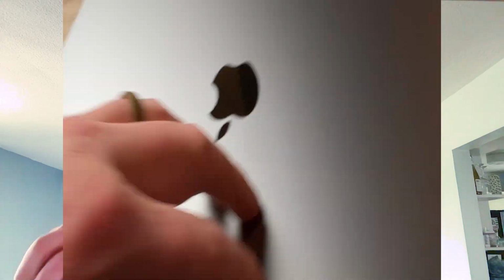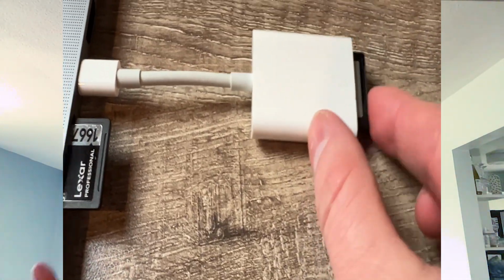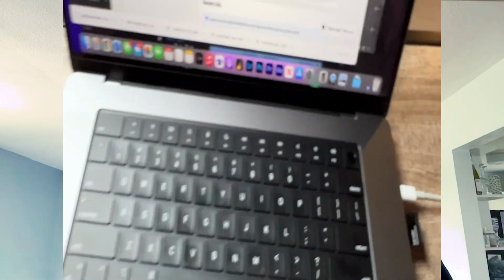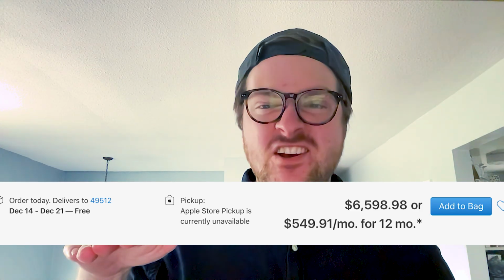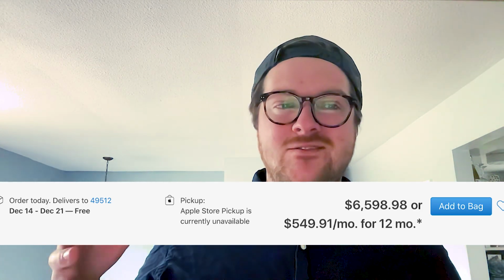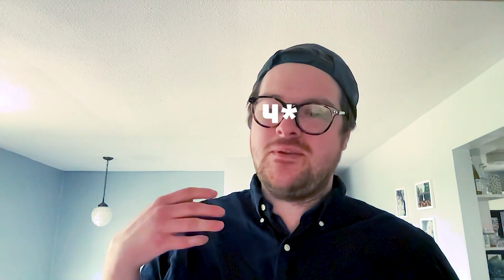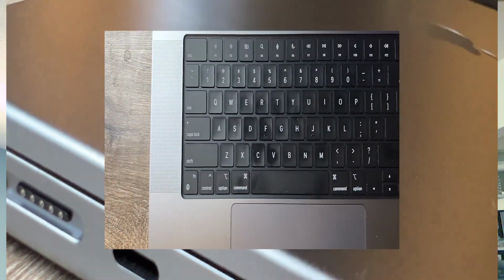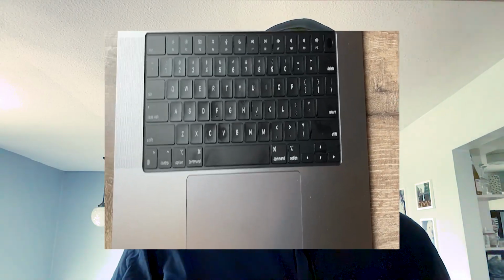5 HUGE Reasons to avoid the New 2021 Macbook Pro 16 Inch | watch before you buy!!!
So I just bought the brand new Apple 16 in Macbook Pro and I absolutely love it. However, this new laptop is far from perfect. So if you're thinking of buying this laptop you should certainly watch this video first.

While there are so many good things about Apple's latest MacBook Pro, It's important to know where it falls short too.

This laptop review touches on the m1pro chip in the new laptop, how the new sd card reader works, the notch integration, and a deep dive into the keyboard.